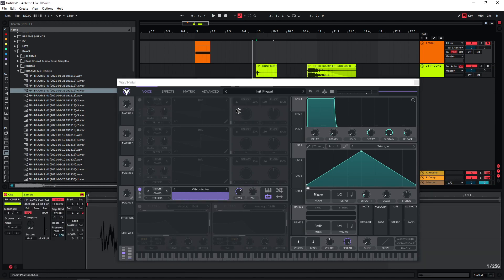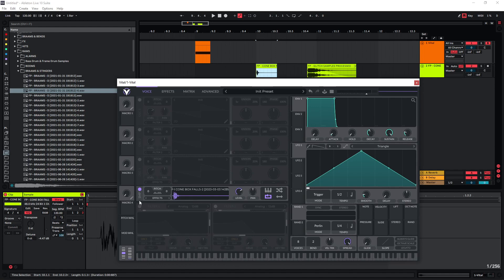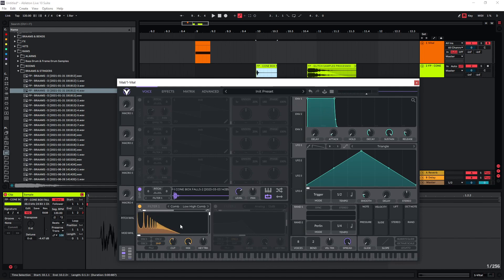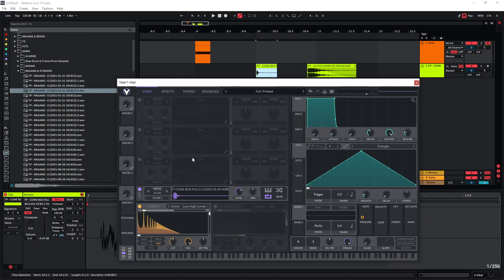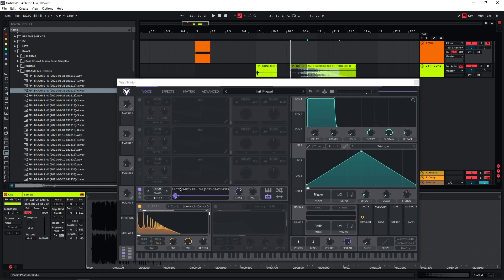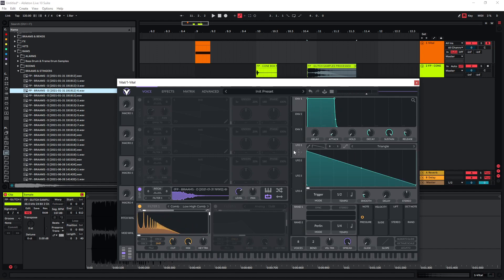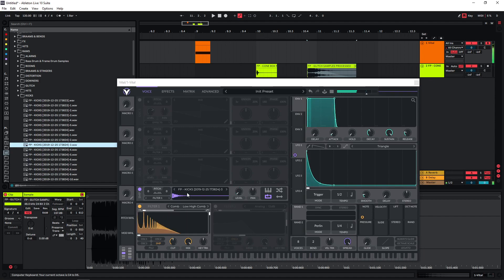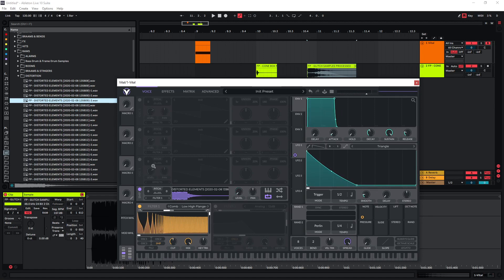How to Make Anything Playable: Turn Any Sound Into a Musical Instrument (using Vital)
In this short sound design tutorial I'll show you a simple technique to make anything playable. I will do this by showing you how to introduce tonality to any sound and make it playable on your keyboard like a musical instrument.

In this tutorial I'm using the free soft synth Vital but the general idea can be replicated with other soft synths and other plugins as well.

0:00 - Intro
0:06 - Starting with a raw sample
0:40 - Introducing tonality with a filter
1:00 - Making it playable on the keyboard
1:36 - Using the filter blend function
1:49 - Using different samples as input
2:13 - Modulating the sampler volume for a plucky sound